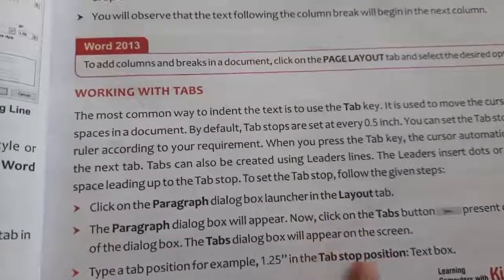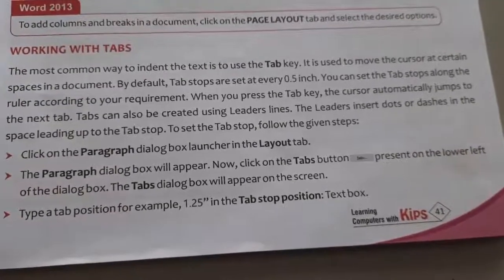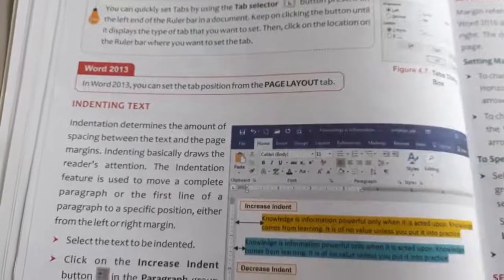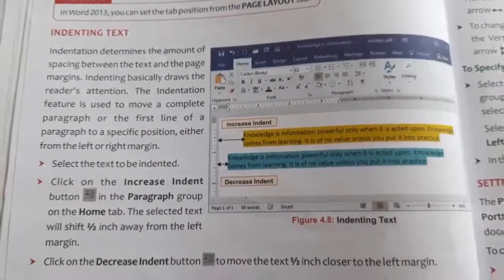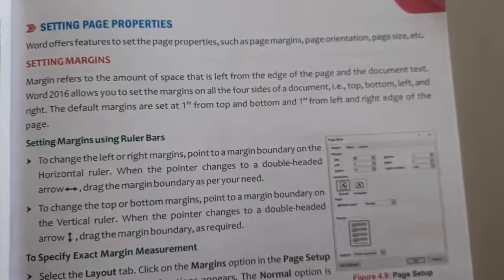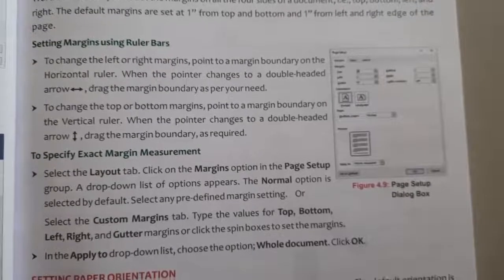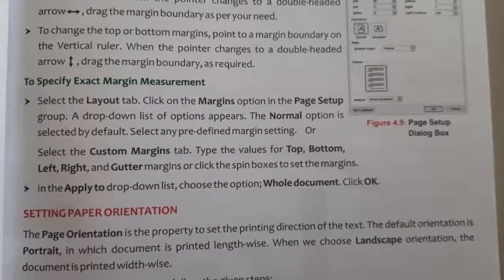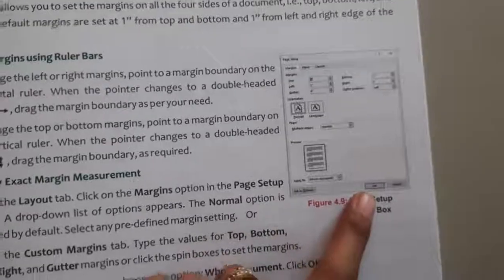More on Microsoft Word 2016 | part 3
computer
More on Microsoft Word 2016
part 3